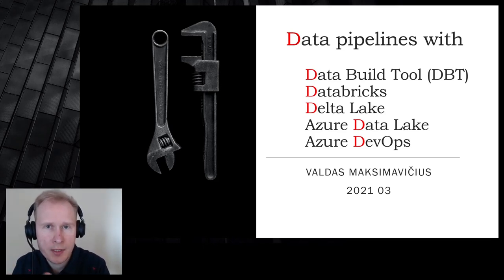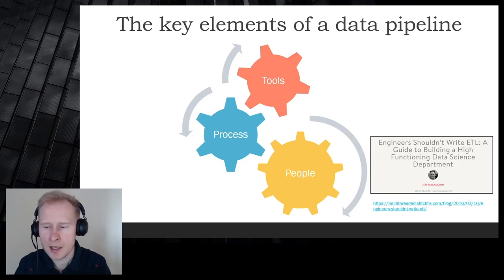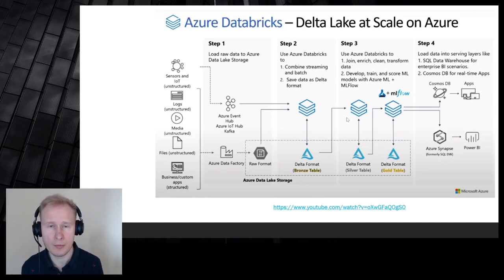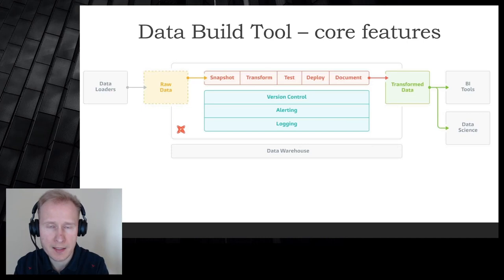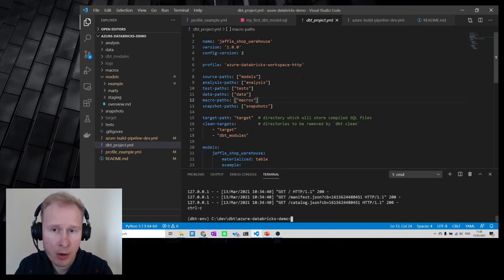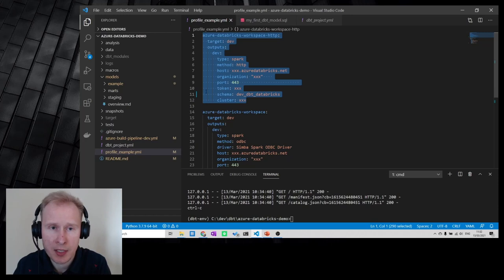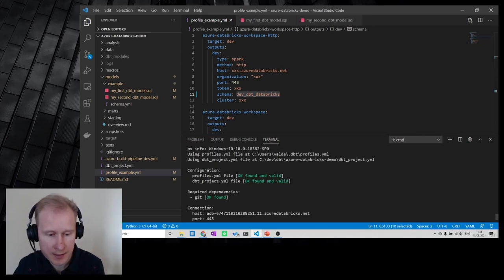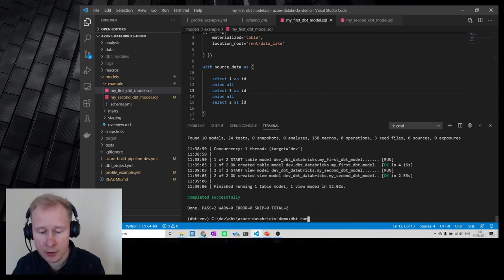Data Pipelines With DBT (Data Build Tool) in Azure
Build data pipelines with dbt (Data Build Tool), Azure Databricks, Delta Lake, Azure Data Lake Gen 2 & Azure DevOps.